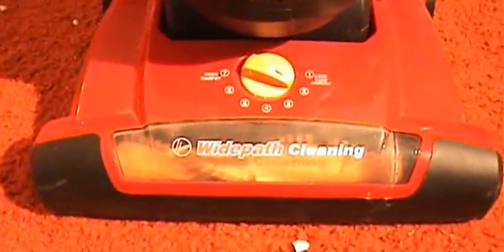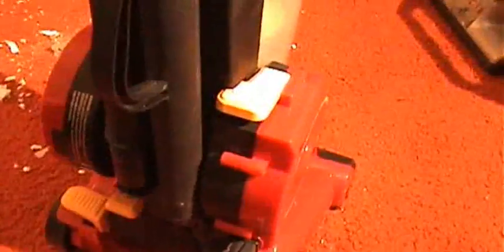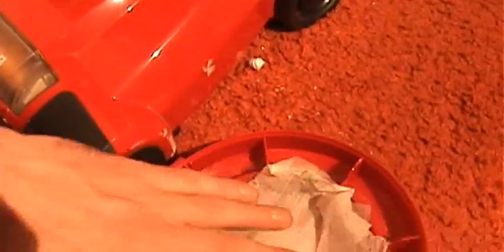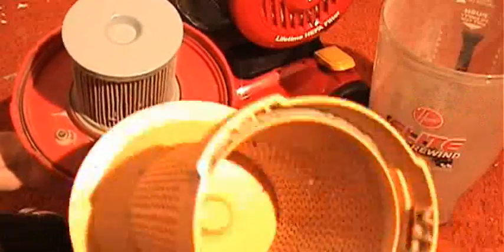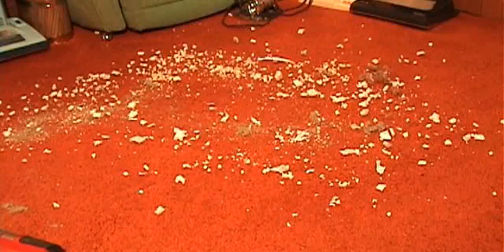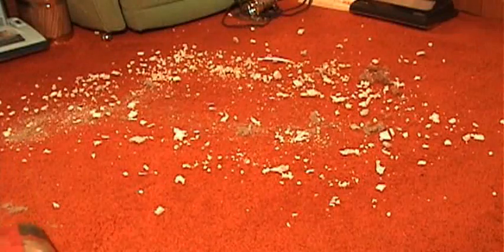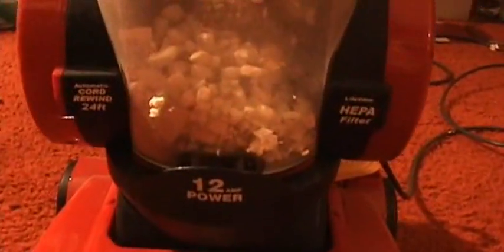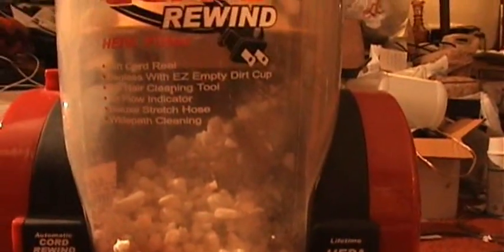Hoover Elite Rewind Vacuum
Another trash find - a Hoover Elite.  This only only had a plugged up filter.